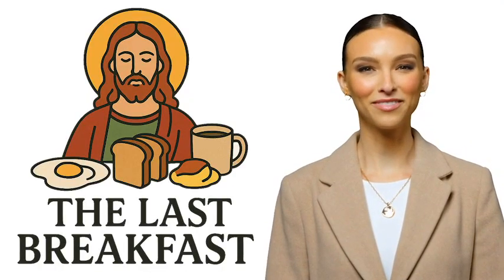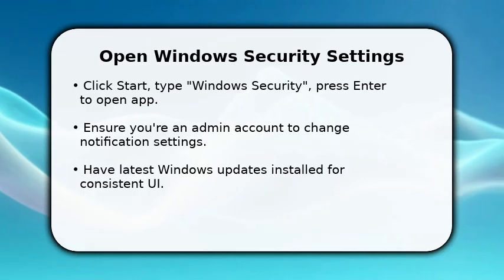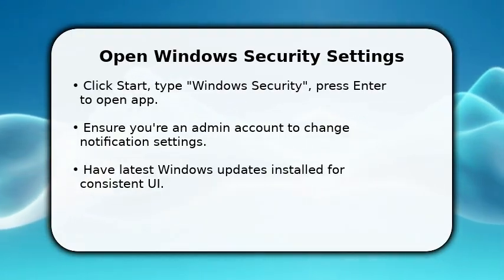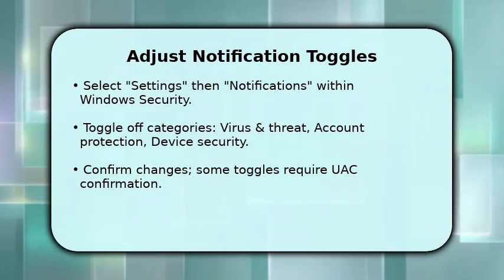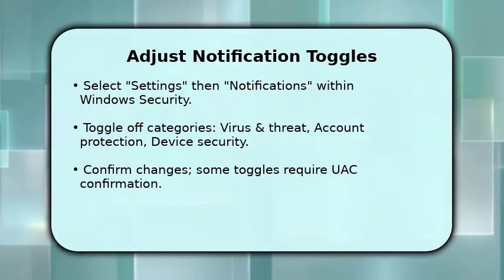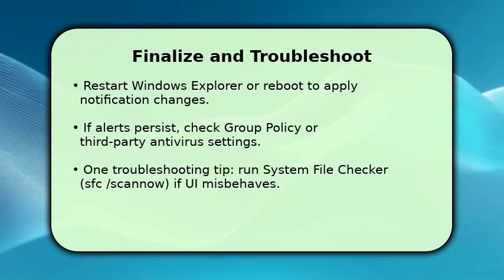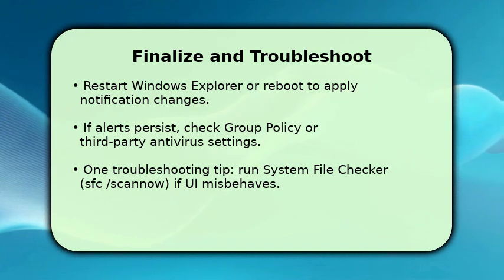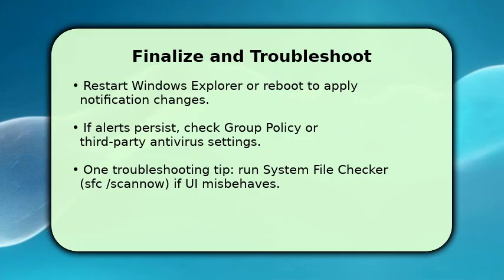How to Turn Off Windows Security Notifications - Step by Step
Discover the simple steps to disable Windows Security notifications. This video guides you through adjusting your system settings, ensthy providing a clear and concise method for managing alert pop-ups on your PC.

Windows Security, disable security notices, security notification off, turn off windows security prompts, manage Windows notifications, windows safety setting adjustment, stop annoying system warnings, how to disable Microsoft Defender alerts, remove pop-up adware on PC, customize your computer's warning settings